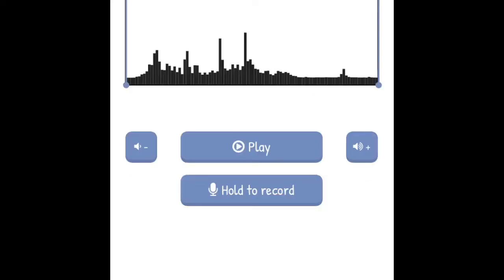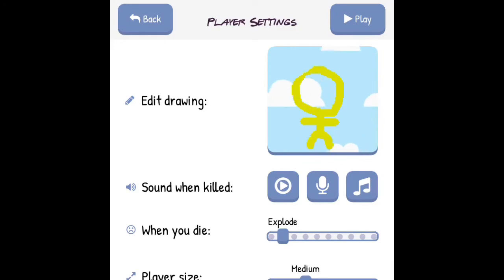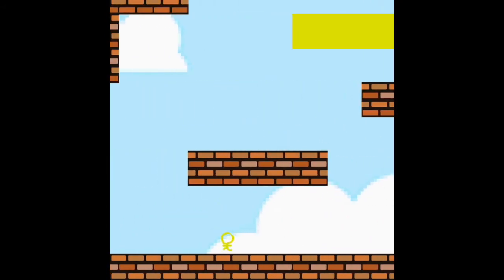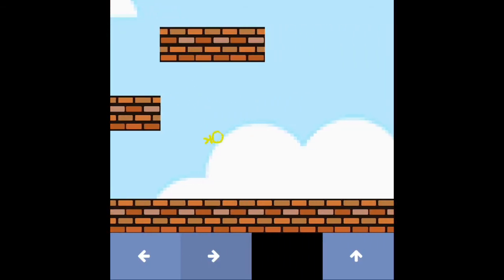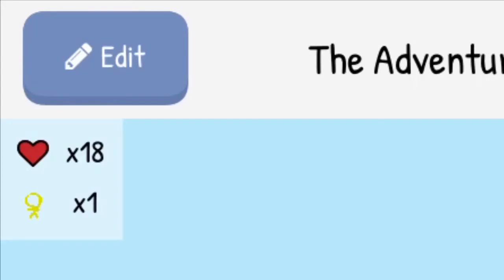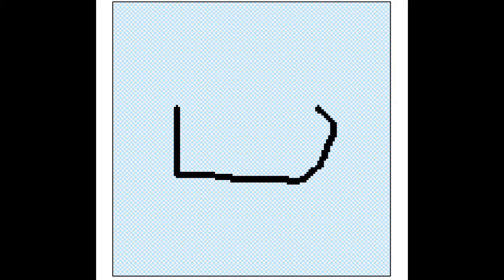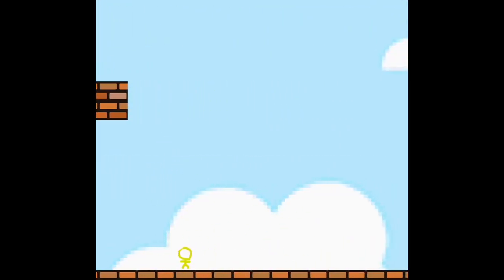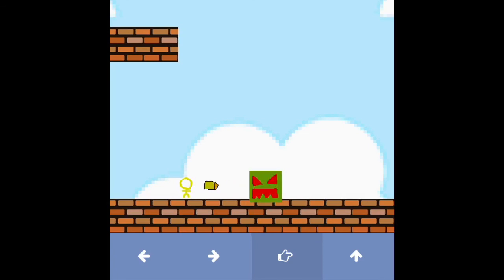SketchNation Tutorials - The Player